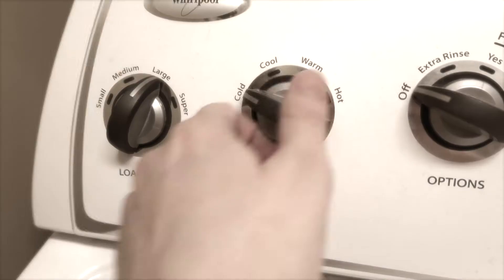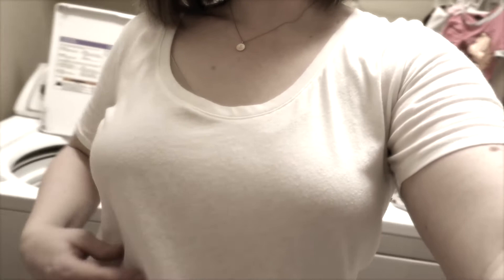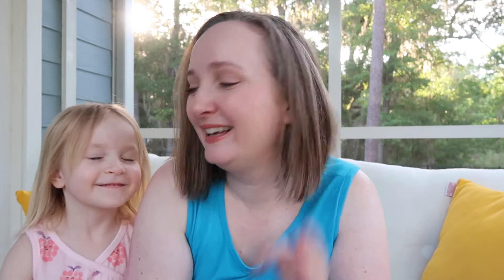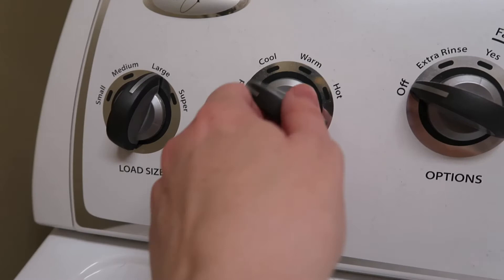How To UV Protect Your Clothing (Cotton & Linen)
Do this to UV protect your clothing. You don't have to buy special UV clothing if you do this. You should always wash your linen and cotton clothing in hot water and not cold water if you want to increase the UPF protection of the clothing. Tighter weave fabrics have a higher upf protection and washing clothes in hot water shrinks the fabric making the weave tighter.  That's the short of it.